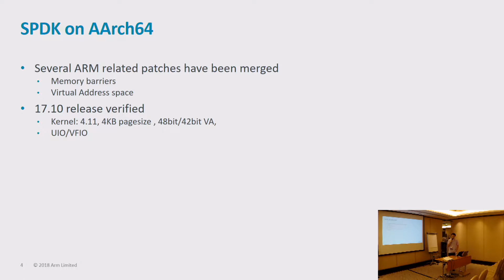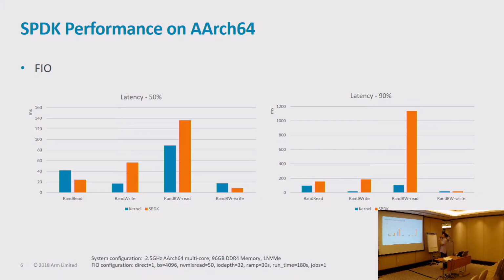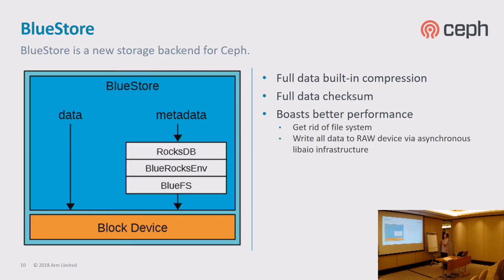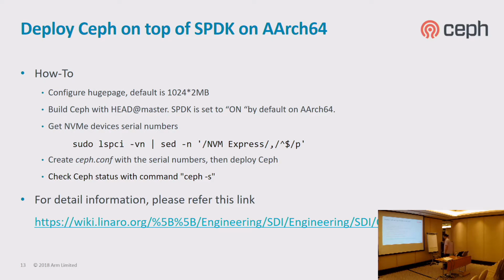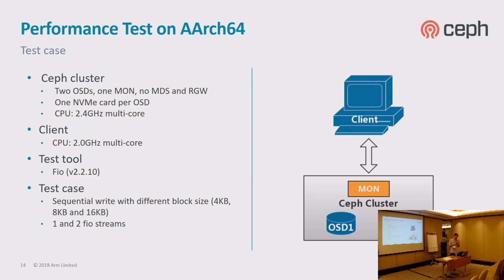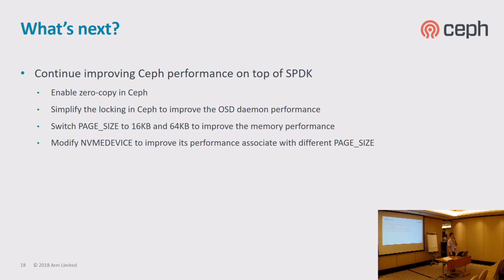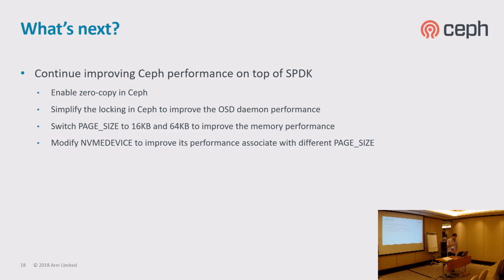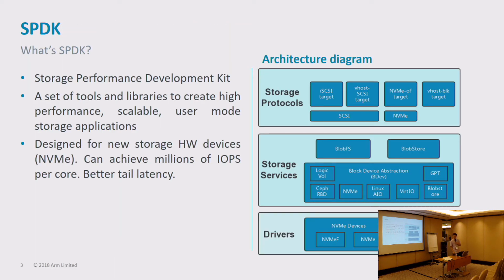HKG18-112 - Accelerate Ceph by SPDK on AArch64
Session ID: HKG18-112
Session Name: HKG18-112 - Accelerate Ceph by SPDK on AArch64
Speaker: Jun He
Track: Enterprise

★ Session Summary ★
Ceph is a unified, distributed storage system designed for excellent performance, reliability and scalability. Ceph can supply block storage service within Clould production. SPDK (Storage Performance Development Kit) is a technology to improve the performance of nonvolatile media (NVMe SSD) and networking. The paper will introduce how to accelerate Ceph by SPDK on AArch64 platform. SPDK can improve the IOPs of Ceph cluster, reduce the data transmission latency and reduce the CPU cost. It will make Ceph cluster profit from multi-core advantage on AArch64 platform.
★ Resources ★
★ Event Details ★
Linaro Connect Hong Kong 2018 (HKG18)
19-23 March 2018